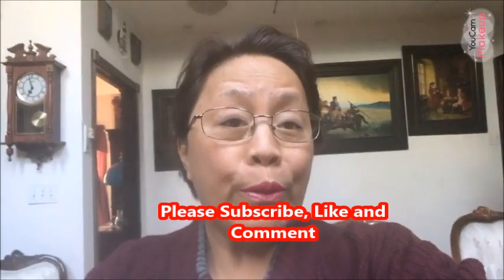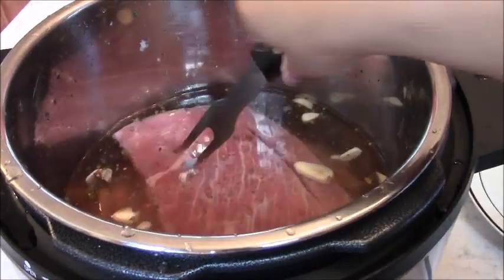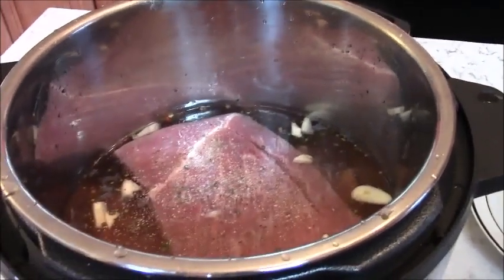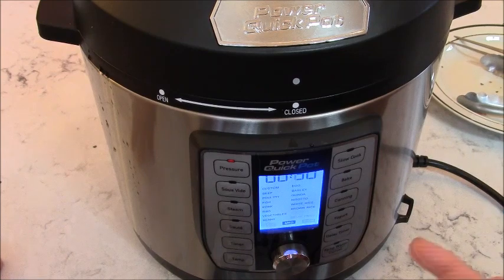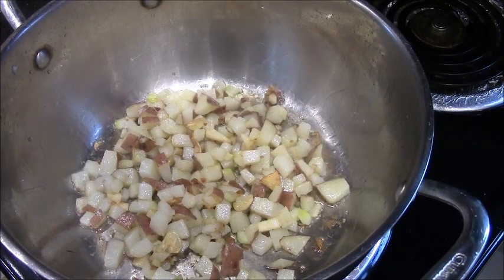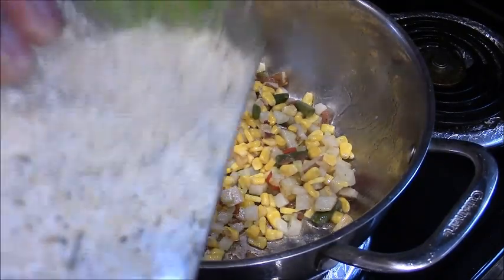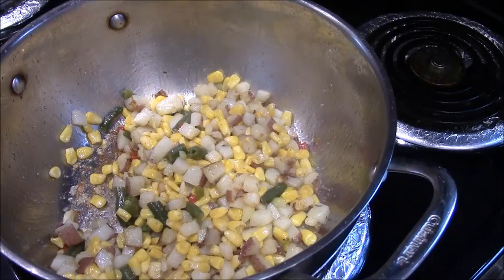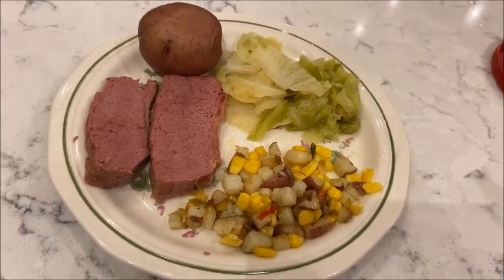l How To Cook Corned Beef And Cabbage For St. Patrick’s Day 2020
We  celebrate St. Patrick’s Day this year will likely be sitting down to a traditional and savory meal of corned beef and cabbage.

The Ingredients are:

1 Corned Beef Brisket with Spice Packet
6 Small Potatoes
1 Medium Head Cabbage, Cut into Wedges
2 tsp. of garlic salt
garlic
seasoned salt

corned beef recipe
instant pot chicken
instant pot recipes
instant pot corned beef and cabbage
corned beef and cabbage
corned beef instant pot
corned beef and cabbage recipe
how to make corned beef